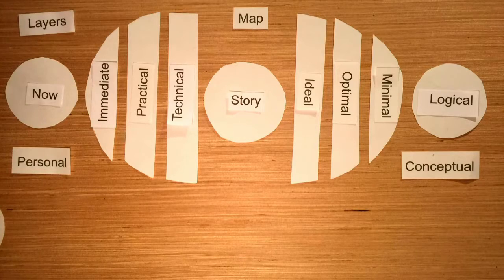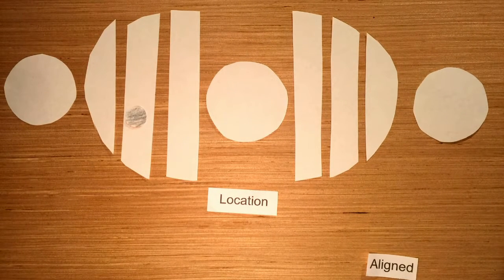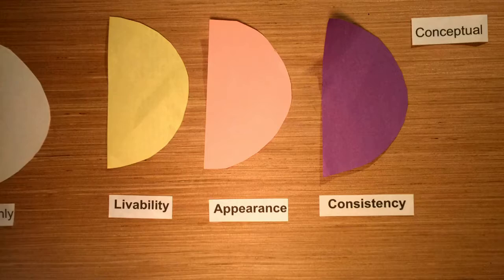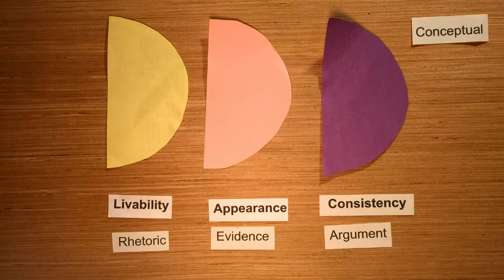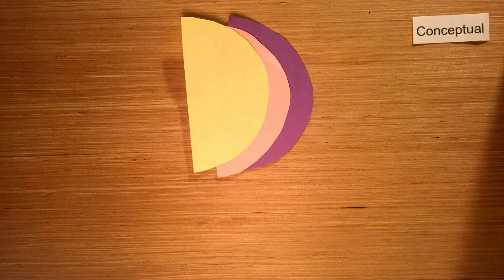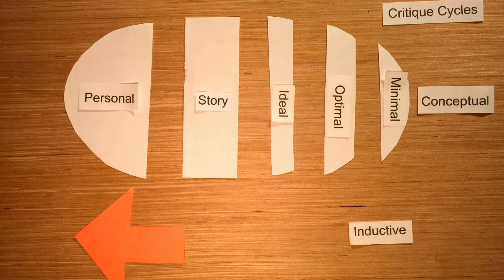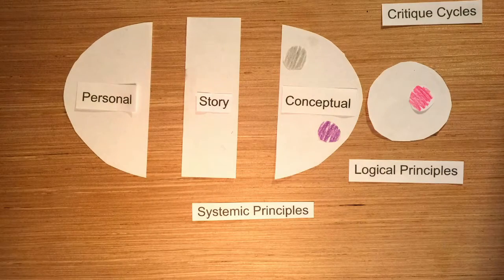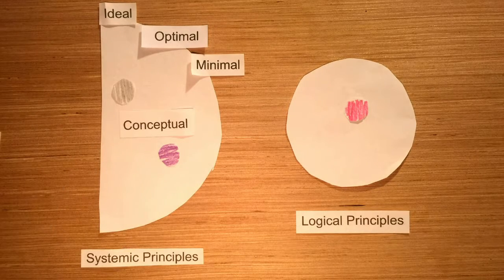The Category System Part 2, Episode 4 of the Betterment Project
This is the second half of my stop motion introduction to the Category System, which is the systemic core at the center of the Betterment Project  Main topics are some final details of Mapping a Category System, Levels of Criticism, and a brief intro to Systemic Principles.